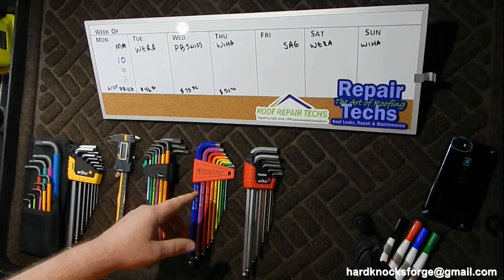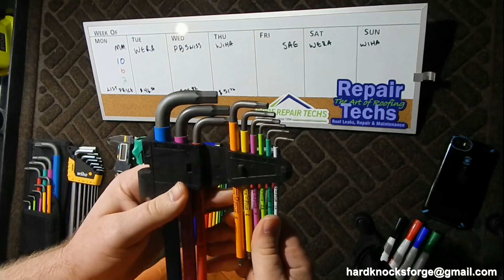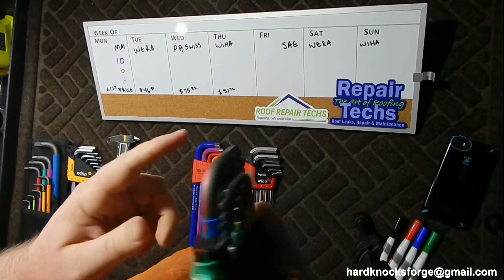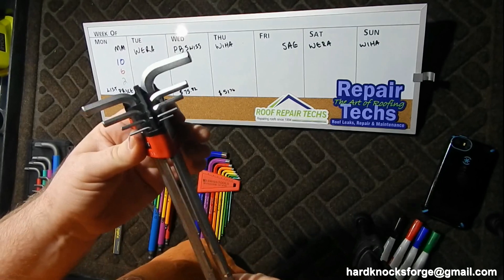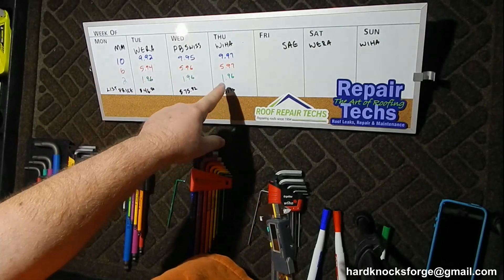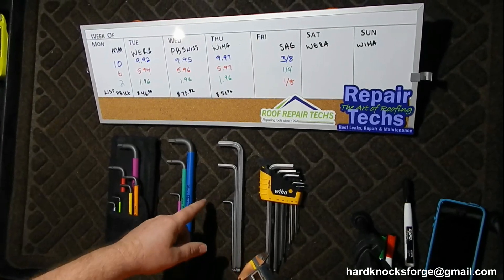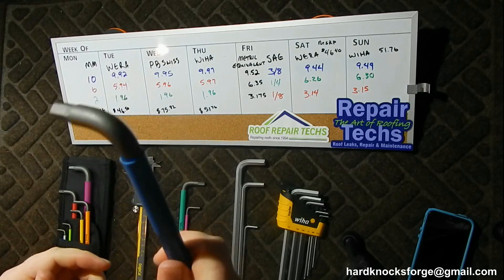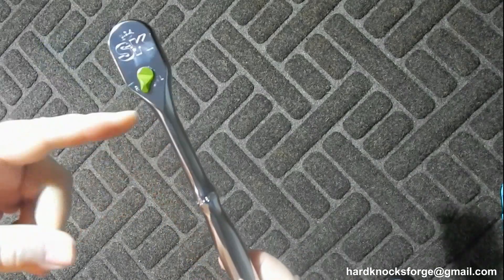Wera vs. PB Swiss vs. Wiha comparisons Caliper Death match L Key, Allen Wrench, Hex Wrench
For Pre-Order on power tools, or just check prices on Acme
I-Gaging absolute origin Caliper
Wera hex plus MM SAE
PB Swiss
Wiha Ergo MM SAE
Wiha 2pc set (MM & SAE)
U Brands Magnetic cork weekly calendar
I met Roof Repair Techs (Find him on Instagram ) at the KC meet and greet this last weekend and he thought he had some tools you guys would like for me to review. So here we go. In this video we will check out the ‘slop’ or tolerances between a few of the major German tool companies.